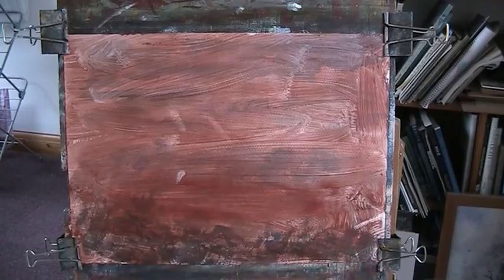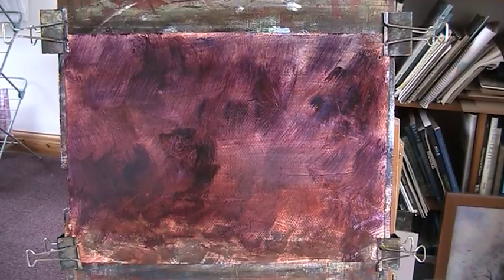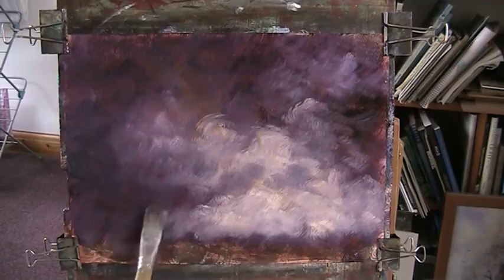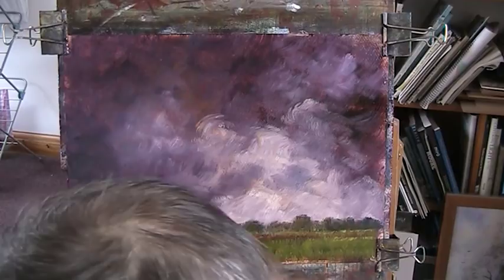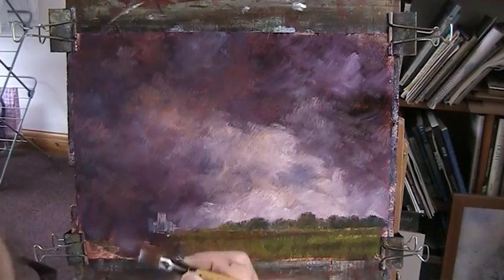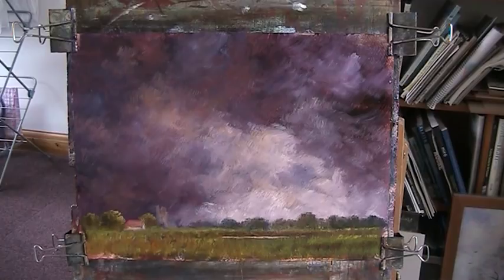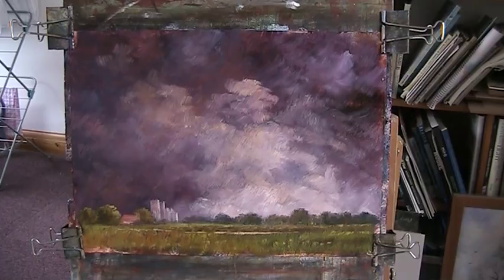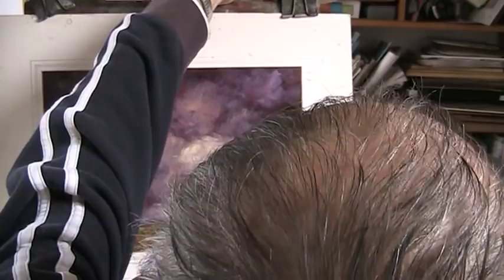Sky over a ruin. Oil on W/clr paper Tutorial.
Improvising on a previous paining.